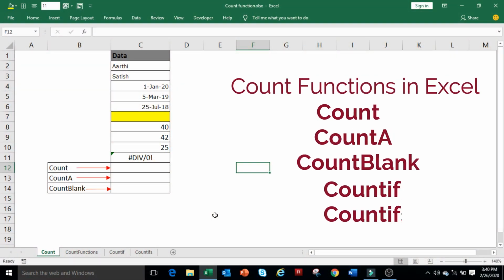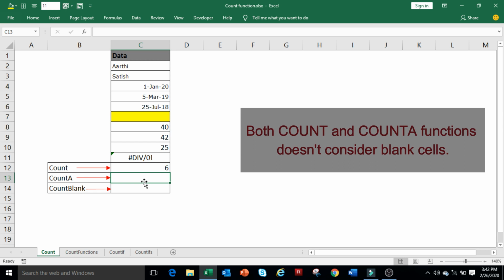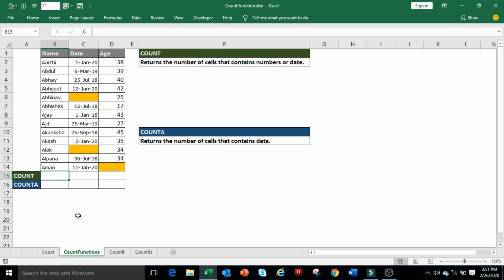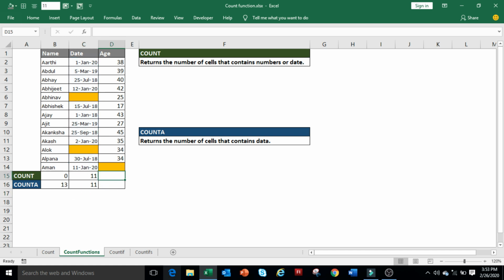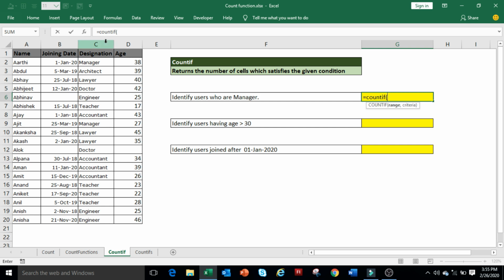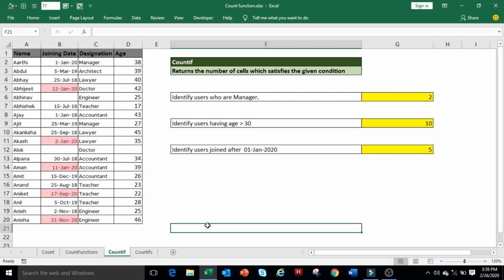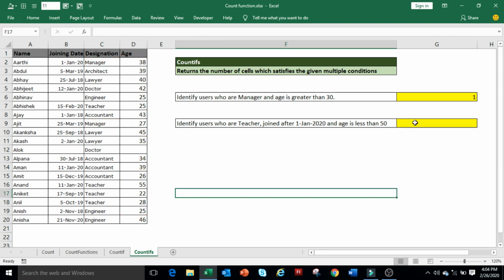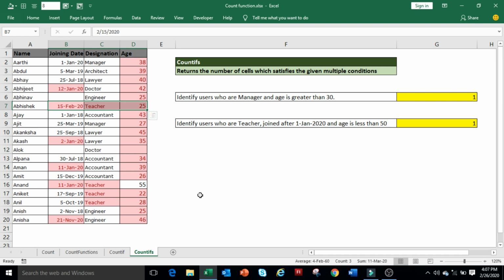How to use Count functions in MS Excel